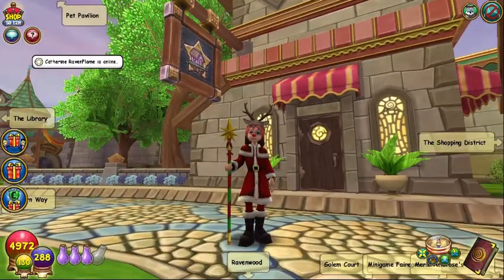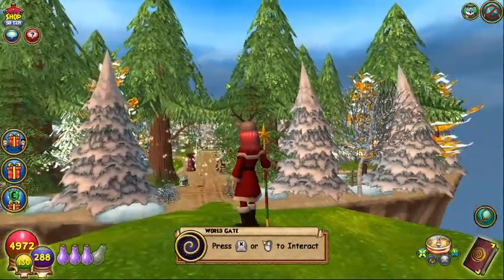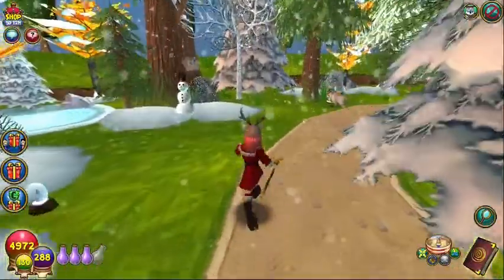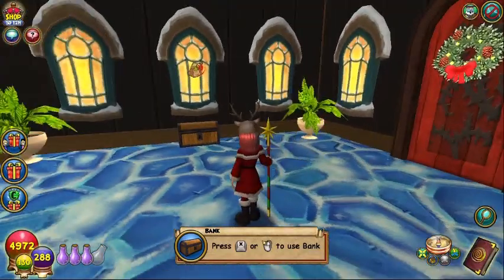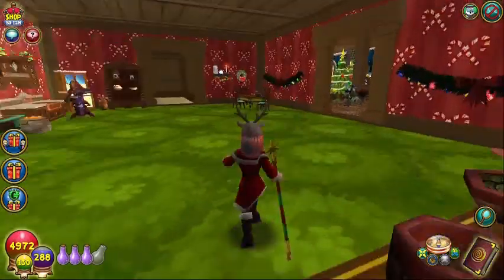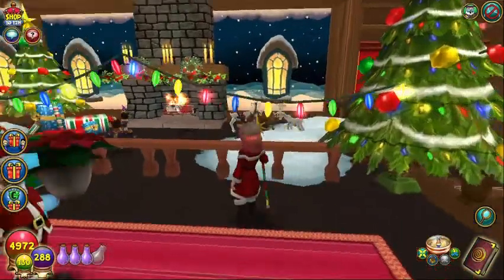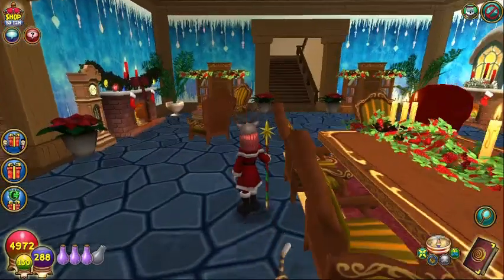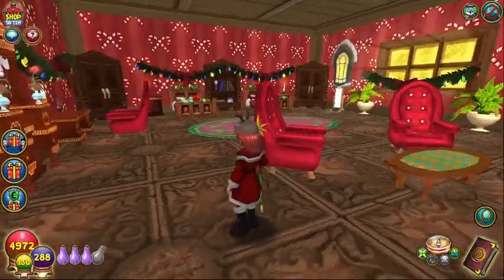Ellie Icedreamer Red Barn Farm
Ellie has done a lovely job on her Red Barn Farm! Snowy and wintry outside, warm and inviting inside. Join me as we visit SANTA!